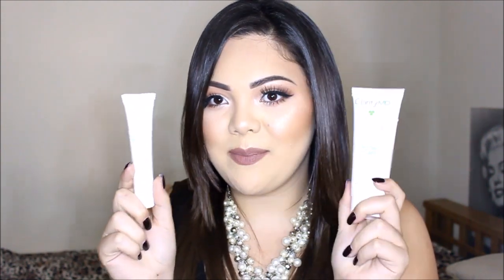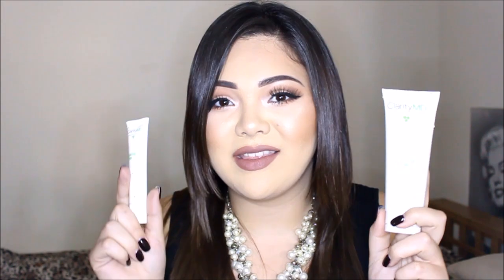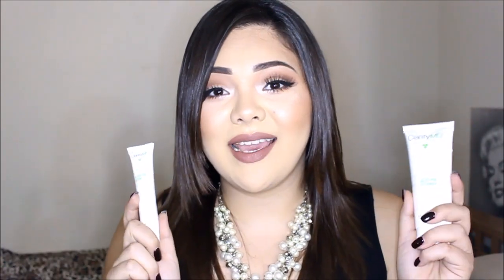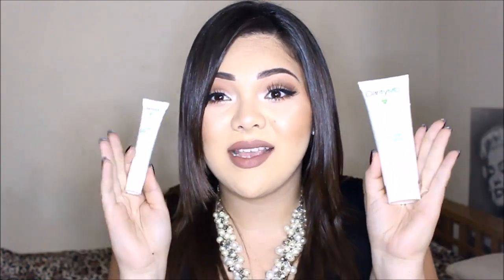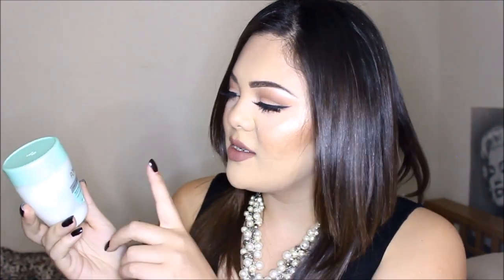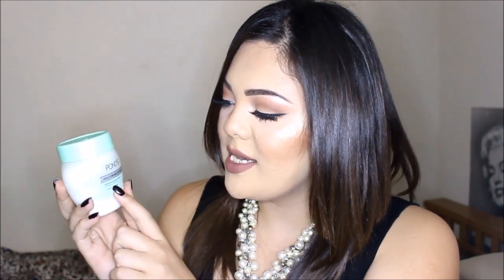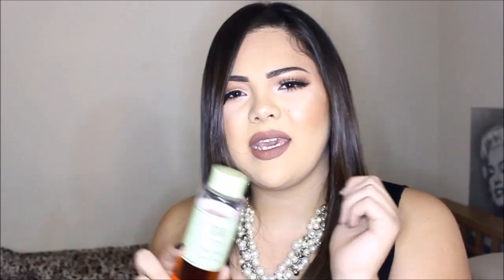SKIN CARE: How I Cleared Up My Acne + GIVEAWAY l Jen Espinoza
Get Starting for only $19.95 !!! @myclarity.com

I N S T A G R A M - @jenifferxo
S N A P C H A T - JenifferXo

Must be 18+ or have parents consent
HOW TO ENTER:
I will announce the winner 09/08 on my twitter @JenEspinoza_xo so make sure to follow!!! XO

SHOPLATELY (SUPER CUTE GIRLY THINGS) [Sign Up Via Facebook & get $10!]

FAQ'S
Lighting I use: 1 set of studio lights & a macro LED ring light, find them
Hair Color: Darkest Warm Brown

XOXO, J ♥